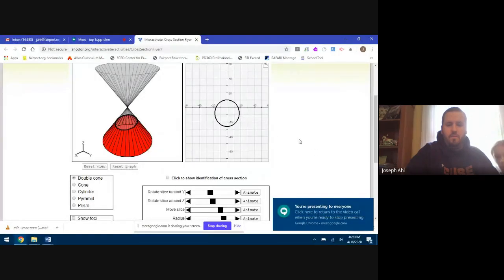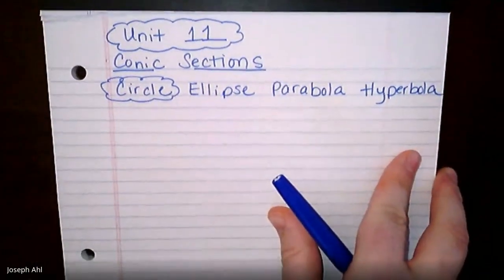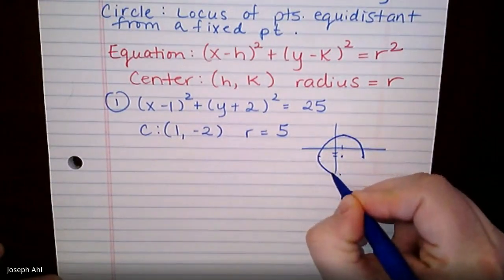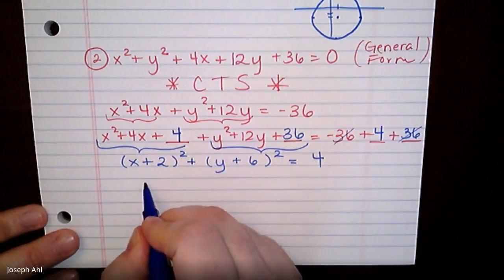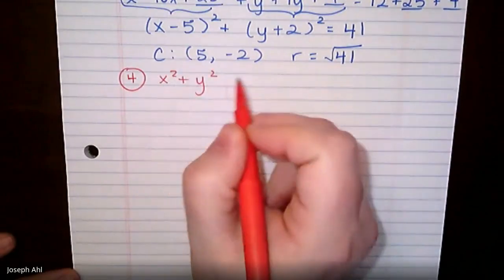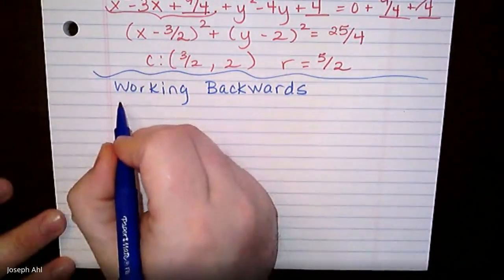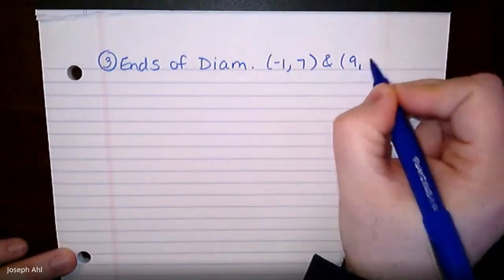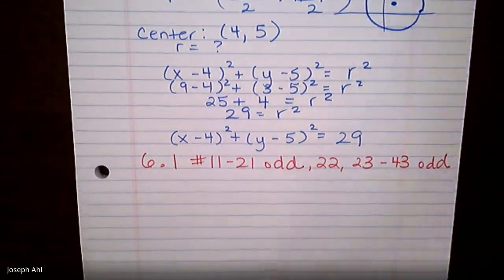Unit 11 - Day 1 (PC)